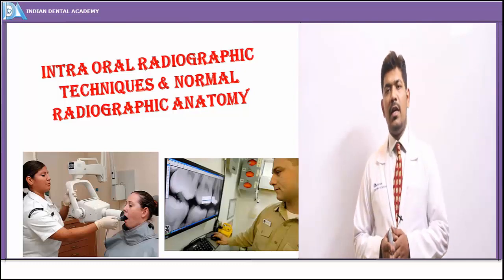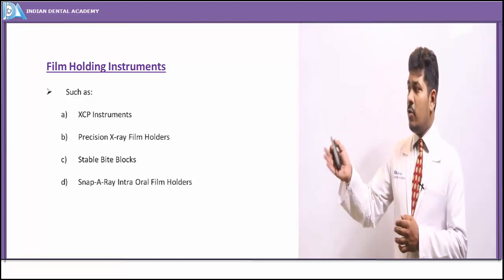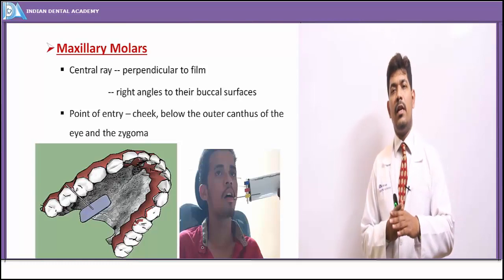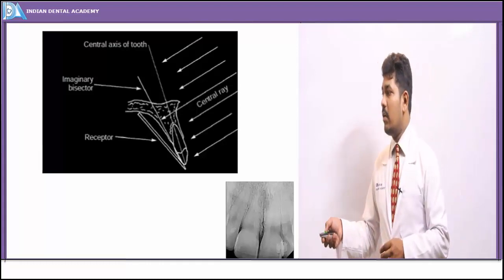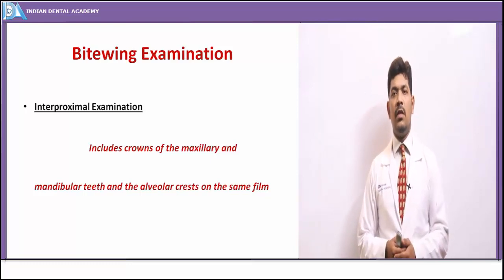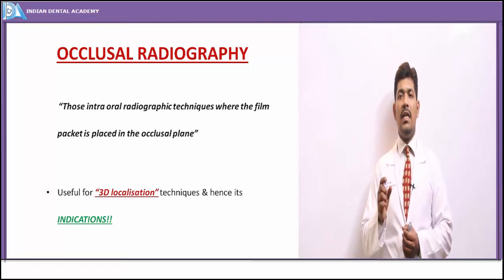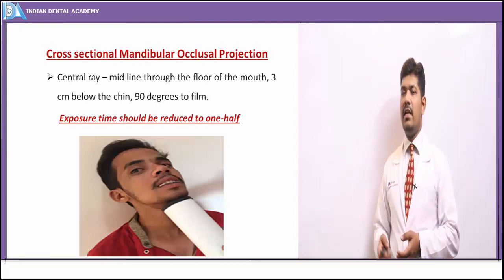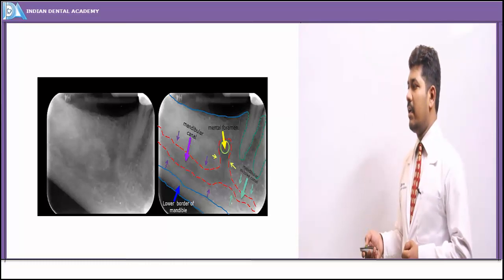Radiographic techiniques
Periodontics.